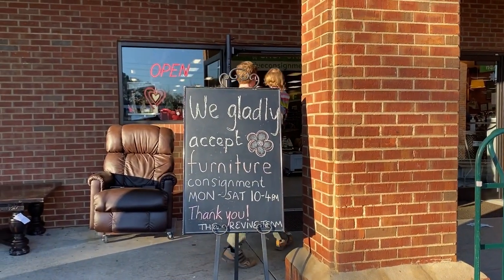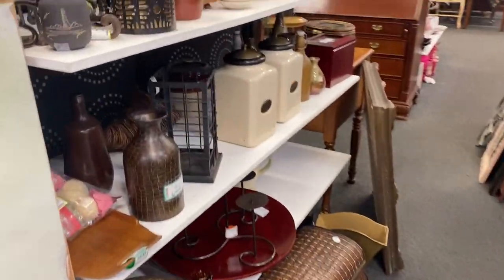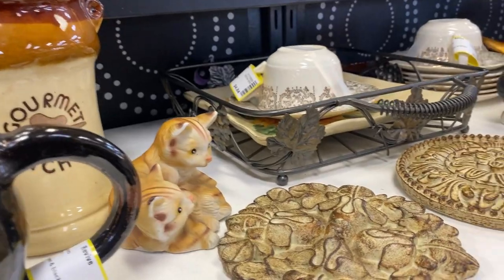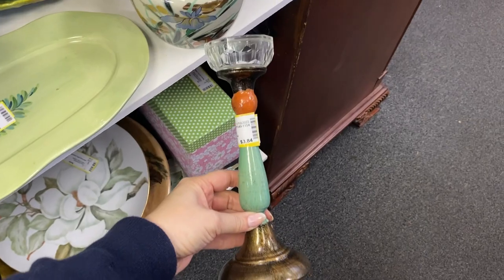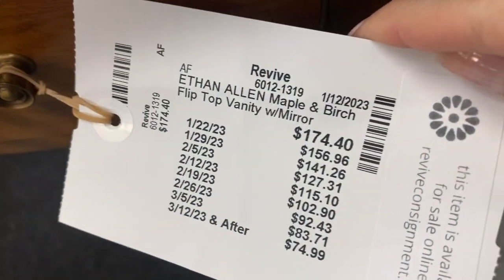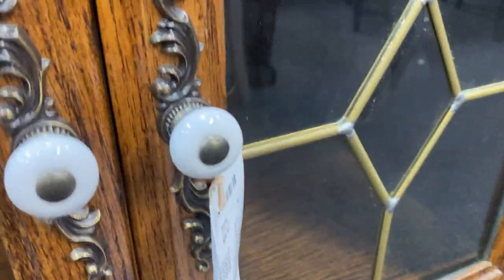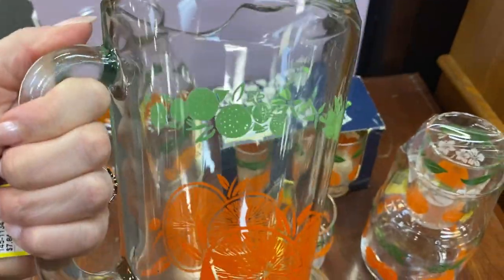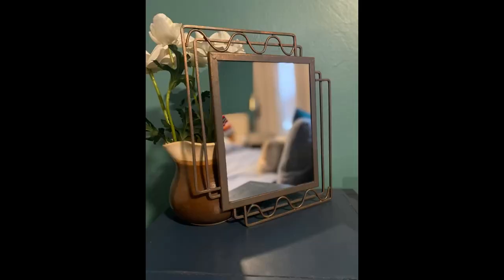Home Decor On A Budget | THRIFTING Home Decor!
Hi friends! In today's video we're heading back to a local thrift store that is new to me, but not new to the area. Don't you love finding new thrift stores to peruse? I know I do! This thrifting trip was all about checking out Revive Consignment for a second time, and to take a deeper dive through their home decor selections. I am so in love with their variety and quality items! This thrift trip will be followed up with many more, and I also discovered they have a second location that is also not too far from home- score! If you love interior design and decorating your home, I know you understand how fun it is to check out home decorations and furnishings. It's not like we always need new things, but it is quite fun to see what is out there, and if you are going to buy, why not buy second-hand and fill your home with items you love?
With Love,
Monica

You can find SO MANY vintage and thrifted goodies online! Click here for $15.00 off of your first Whatnot purchase